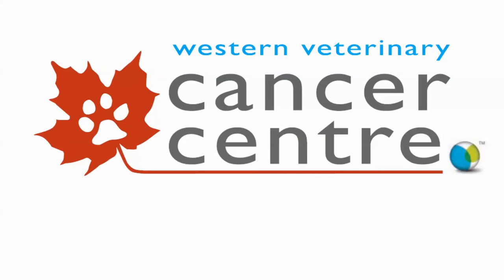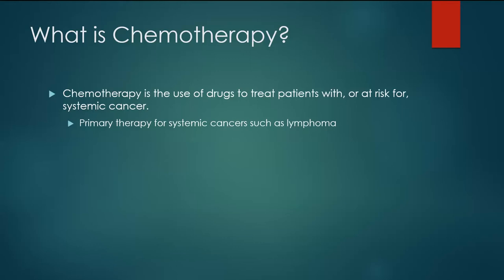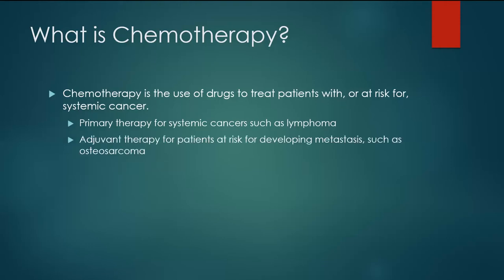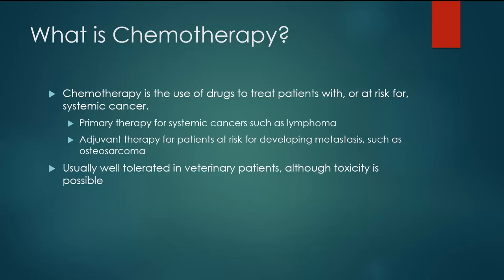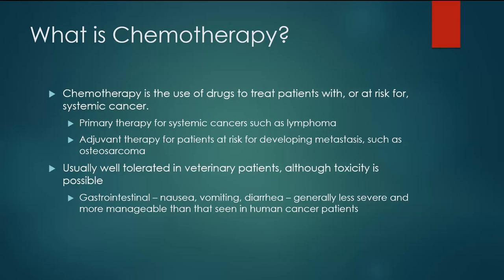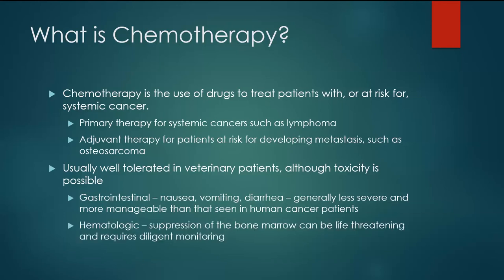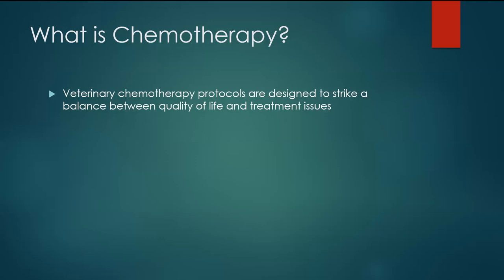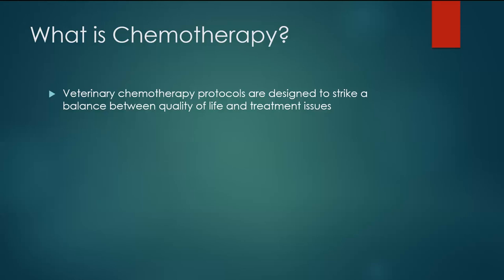What is Chemotherapy